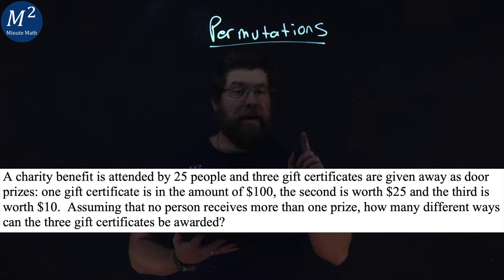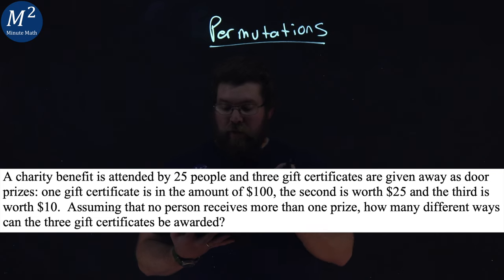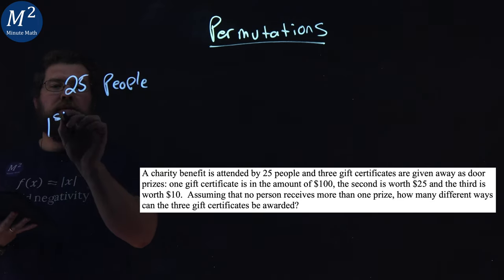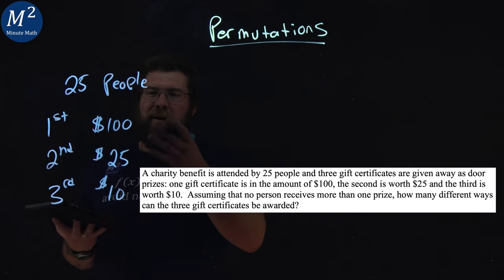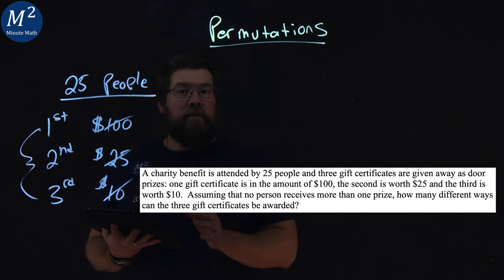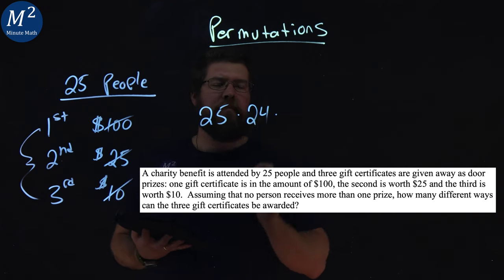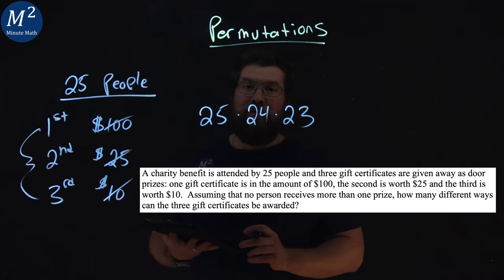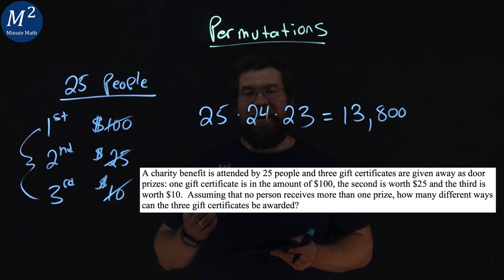Permutations: Awarding Gift Certificates at a Charity Benefit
Join us as we explore permutations in the context of awarding gift certificates at a charity benefit. In this tutorial, we delve into the problem of determining the different ways three gift certificates can be awarded among 25 attendees, each certificate having a distinct value. Through a systematic approach, we unravel the concept of permutations and provide a clear explanation of the solution process. Whether you're studying combinatorics or interested in practical applications of permutations, this video offers valuable insights into understanding permutations in distribution scenarios. Tune in to deepen your understanding of permutations and their significance in charitable events!

The problem we solve is:
A charity benefit is attended by 25 people and three gift certificates are given away as door prizes: one gift certificate is in the amount of $100, the second is worth $25 and the third is worth $10. Assuming that no person receives more than one prize, how many different ways can the three gift certificates be awarded?